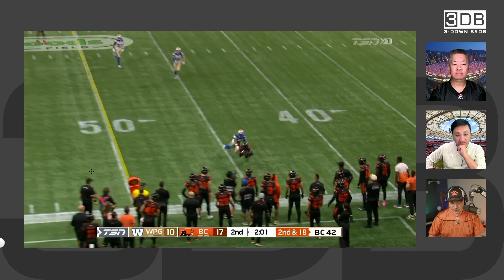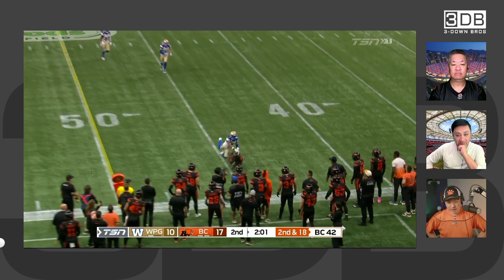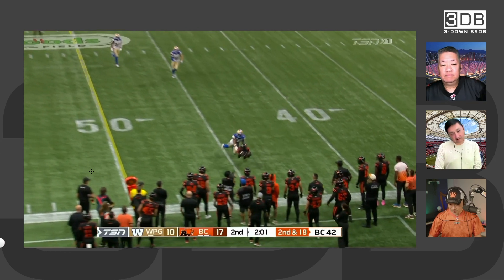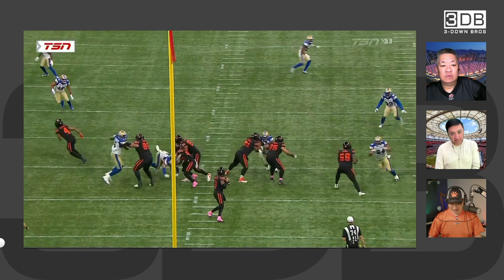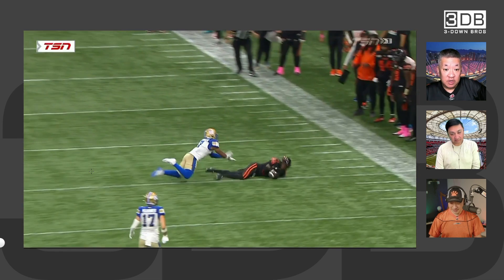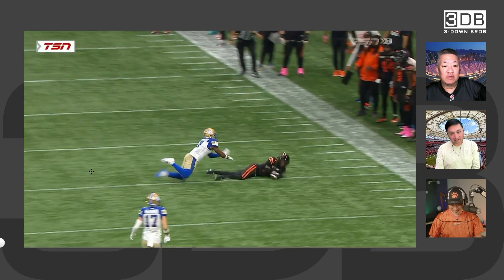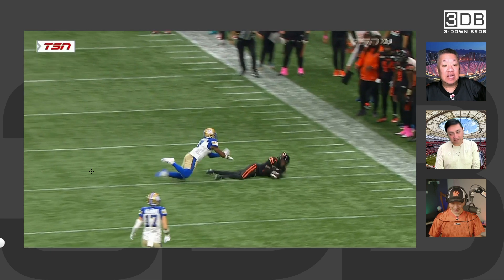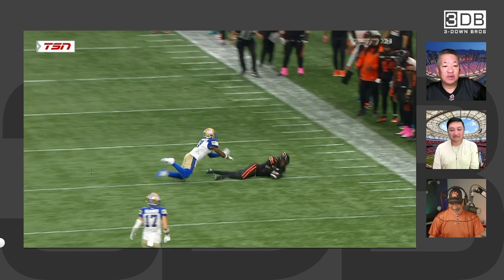Amazing 24yd diving catch on 2nd and 18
#13 Alexander Hollins bails out the BC Lions offence on this 24yd diving catch on 2nd and 18.

where we cover all things BC Lions

Follow us @3downbros on YouTube, Twitter, Facebook, Instagram and Tiktok